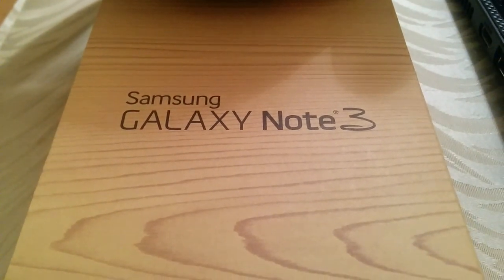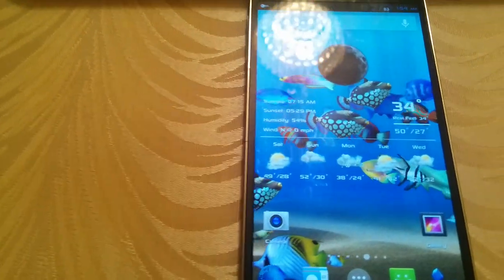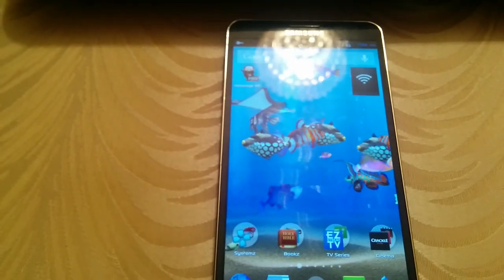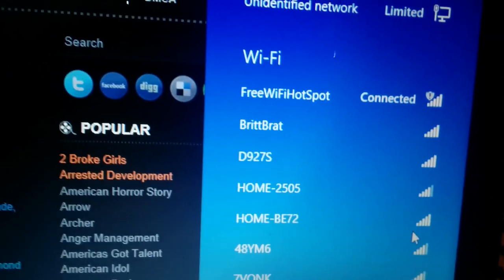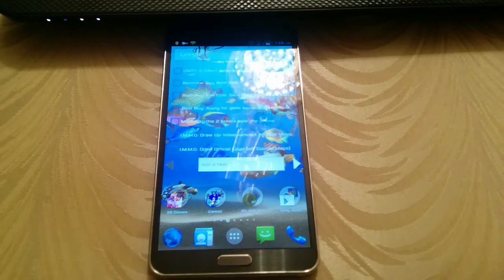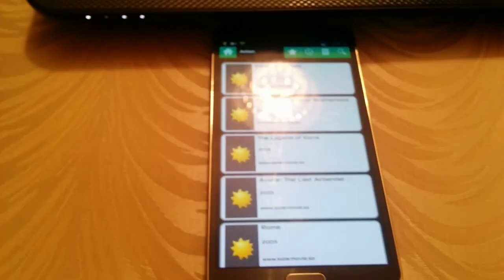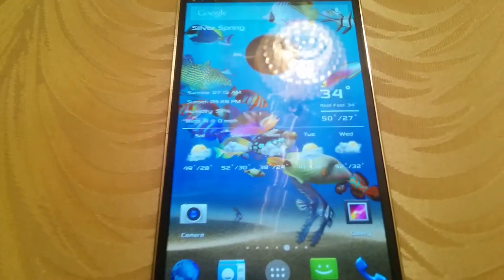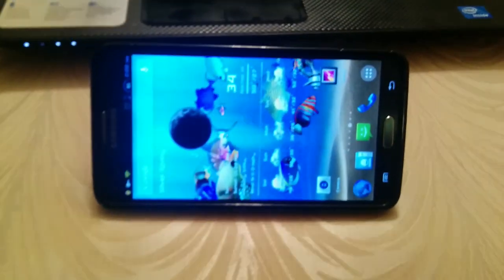Galaxy NOTE 3 With UNLIMITED HOTSPOT DATA! For SALE!! [UNLOCKED, ROOTED, FREE INTERNET, FREE CABLE]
This is a ROOTED UNLOCKED GALAXY NOTE 3 WITH FREE UNLIMITED HOTSPOT WIFI INTERNET TETHER FOR SALE By:

This is Mentel ROOTz aka Kernel HACKz aka Rooty Hacks-A-Million

.Host of "ROOT & Repair LIVE" (R&R Live).

.Coming Soon.

-ROOTS
-REVIEWS
-TIPS
-TRICKS
-HACKS
-ANDROID SECERTS

To Buy ROOTED Android Phones, ROOTing Tips, Software Repairs or General Android Questions